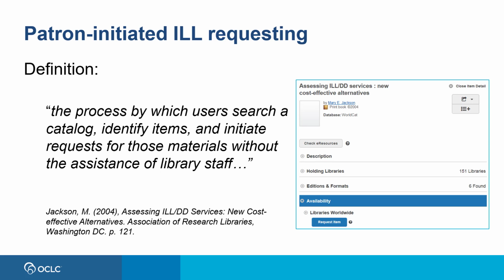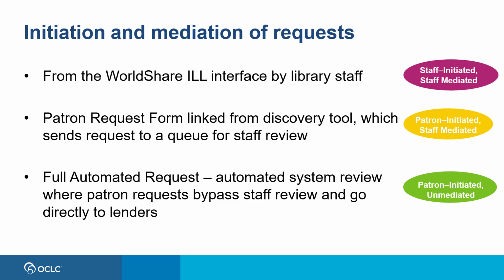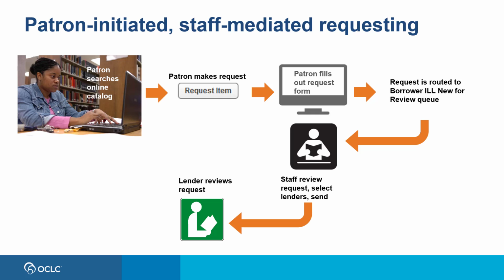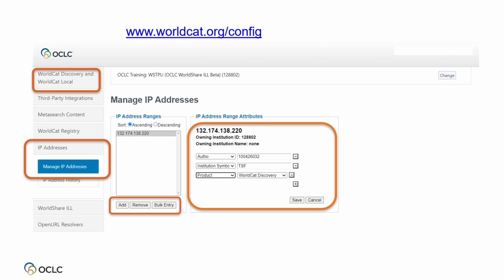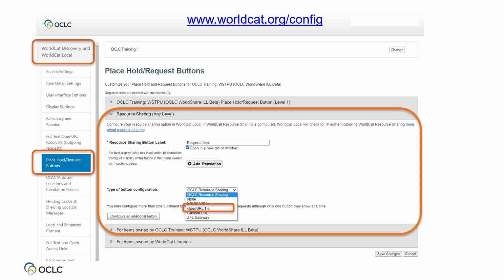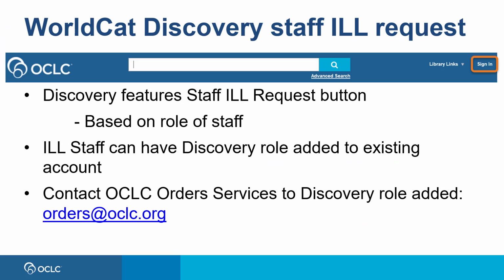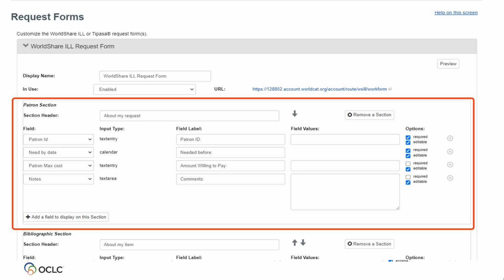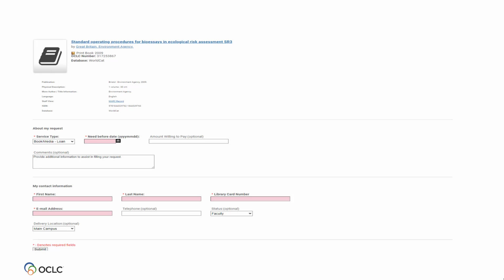OCLC Interlibrary Loan: Configure patron ILL initiated requests for WorldCat Discovery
Learn how to configure patron-initiated ILL requesting for WorldCat® Discovery to allow your patrons to search and identify items, then initiate requests for those materials.